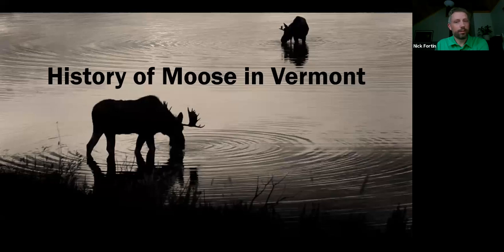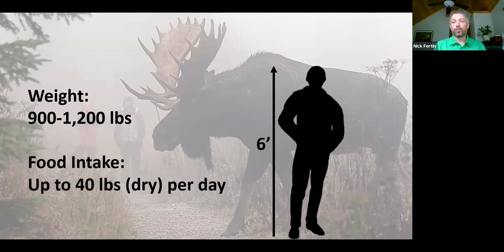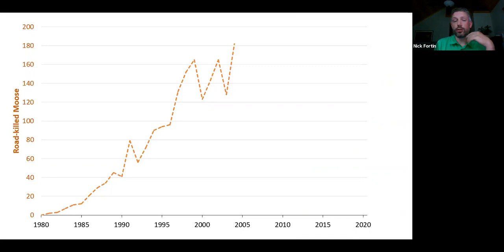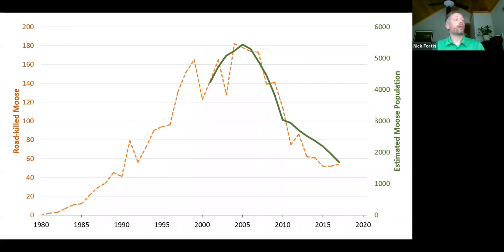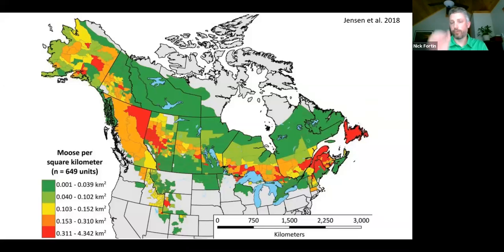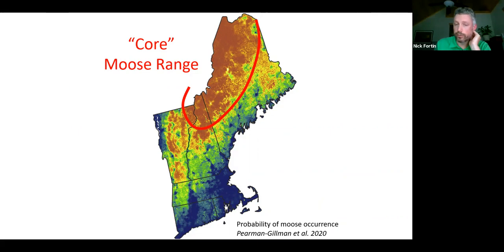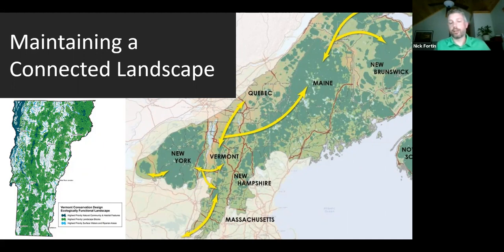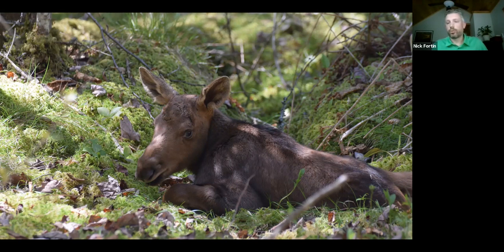Moose on the Loose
Vermont Fish and Wildlife Biologist Nick Fortin talks about Vermont’s moose population, including the history of moose in Vermont, their life history, habitat needs, and threats to these amazing animals. He provides strategies for enhancing your woodlot to benefit Vermont’s moose.